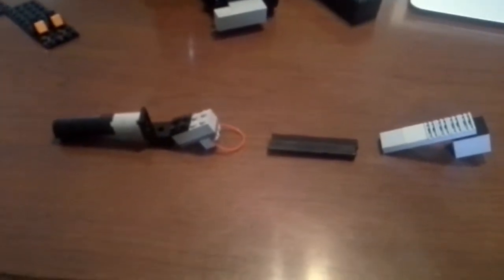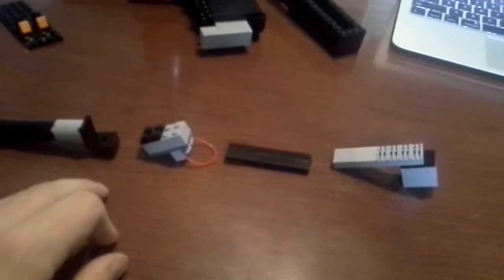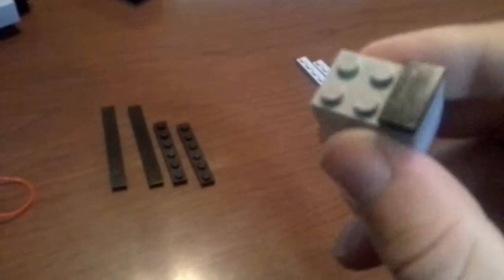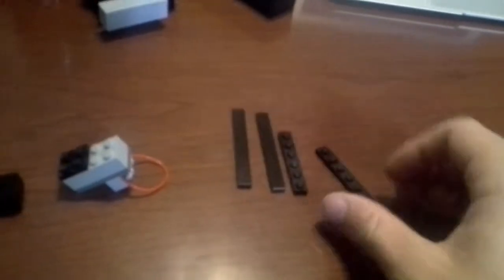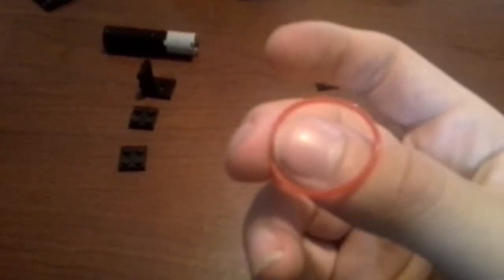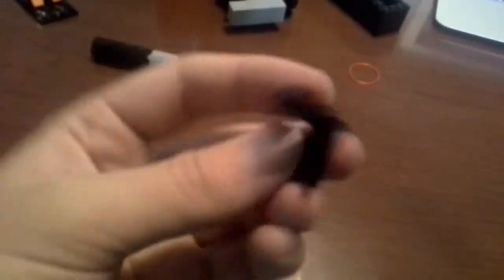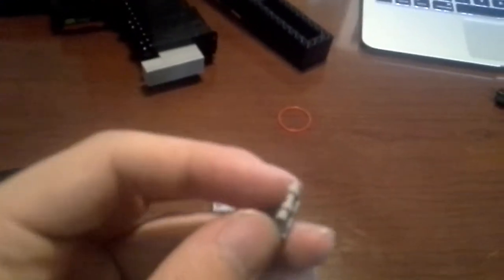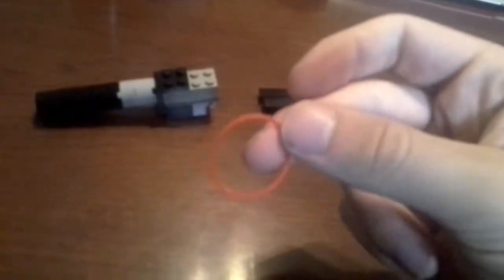Custom Lego Gun MOC: GLOCK 31 Instructions Part 1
Part 1 of the glock 31 instructions